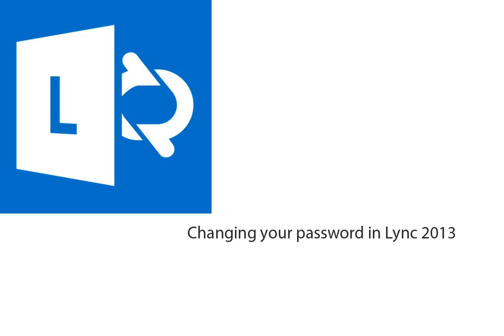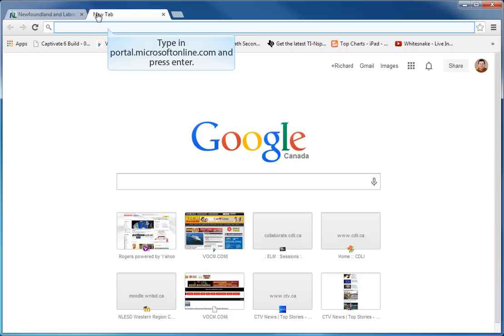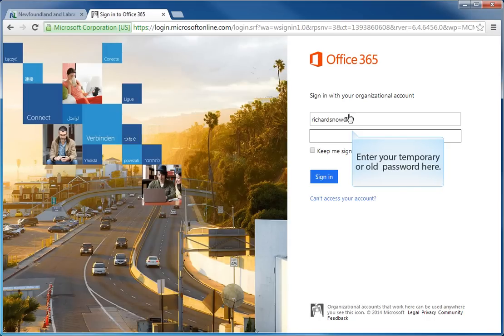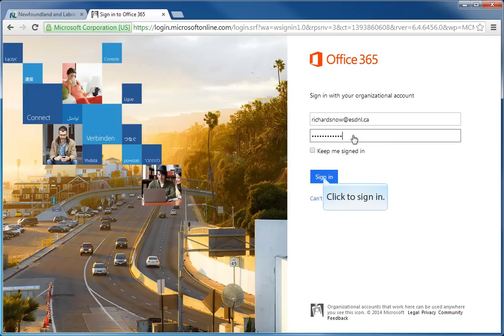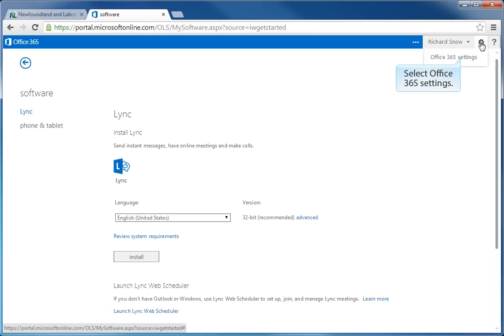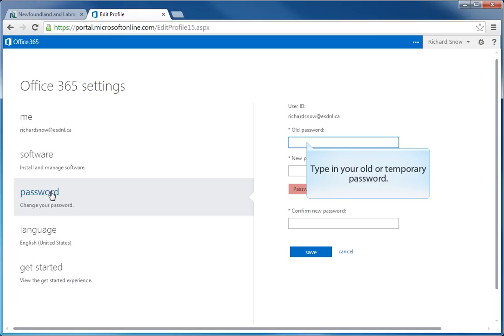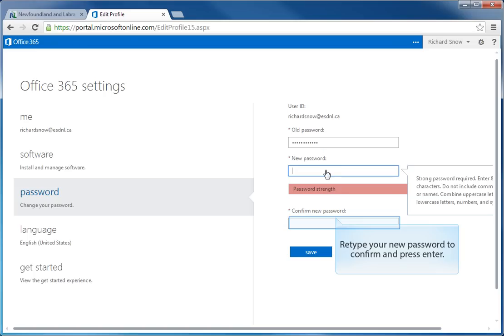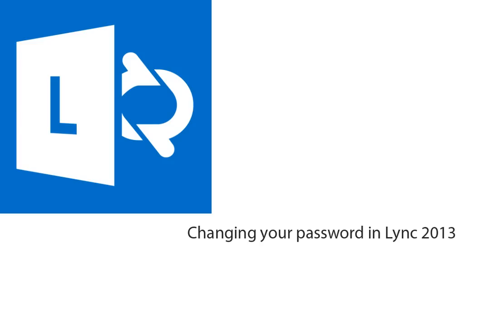Changing Your Password in Microsoft Lync 2013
This video shows the viewer how to change their password in Lync 2013.